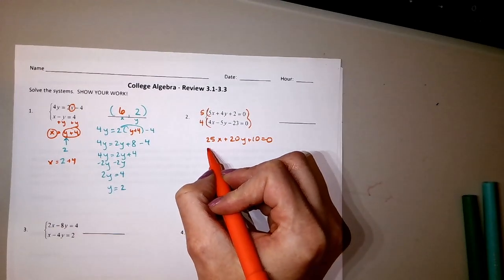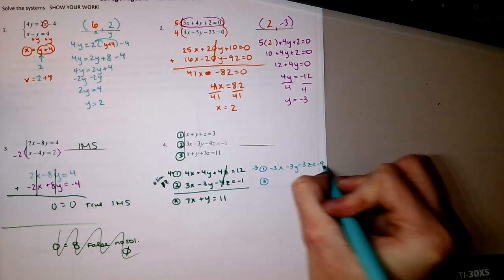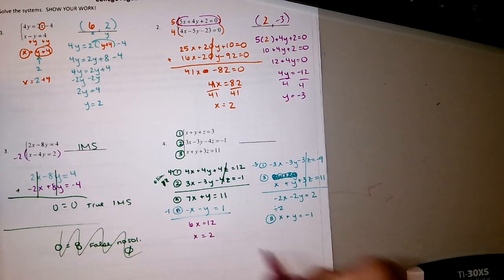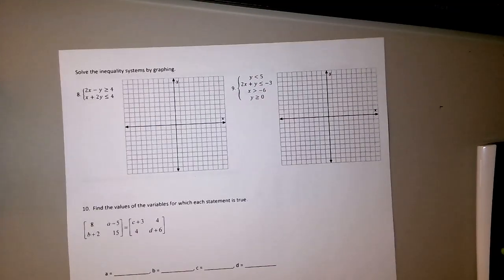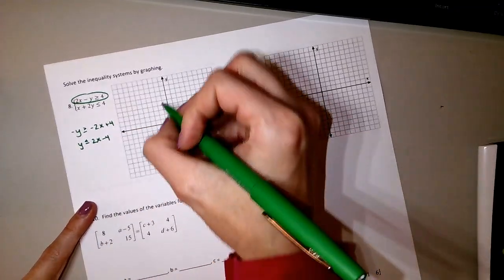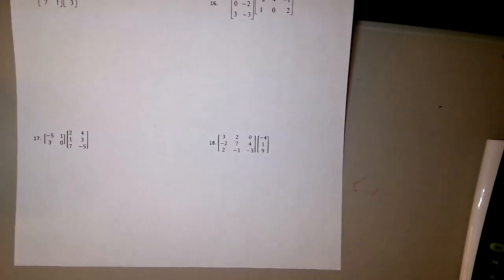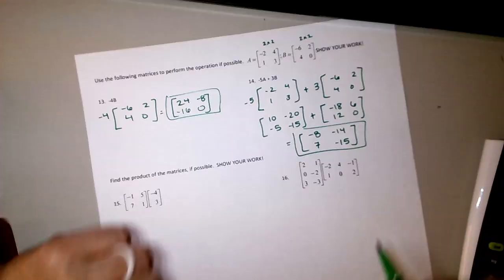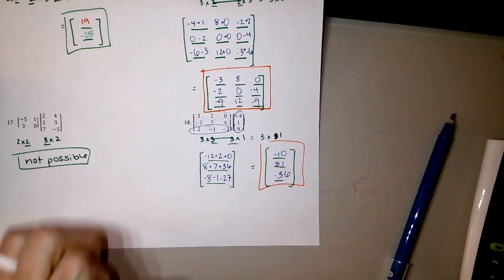College Algebra 3.1-3.3 Review Video